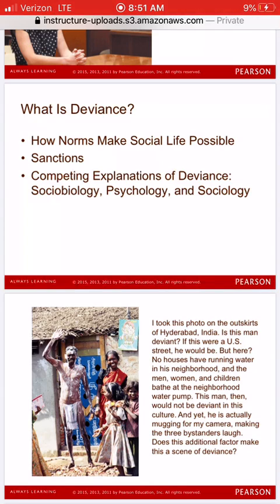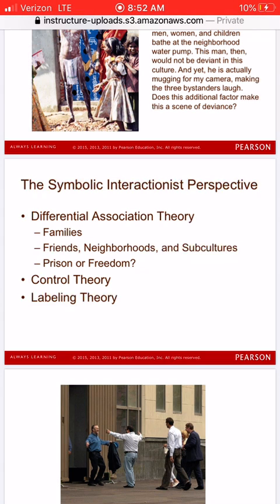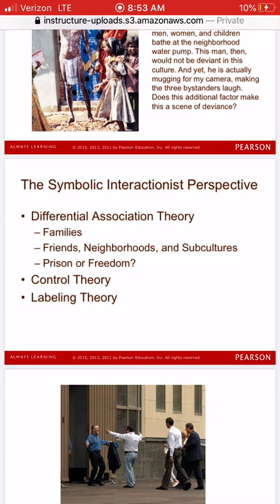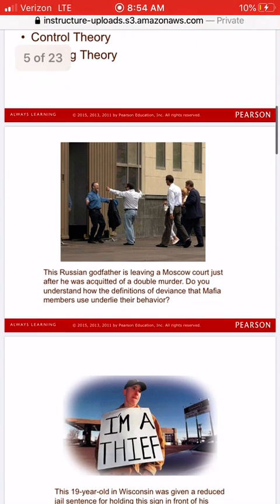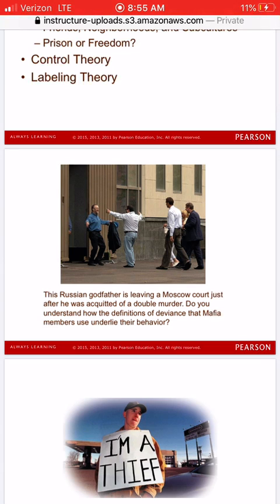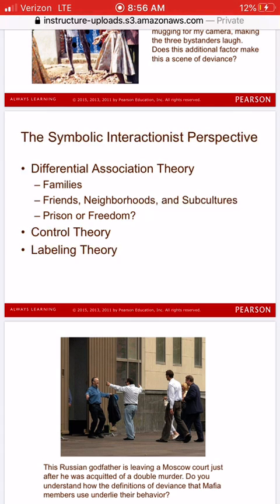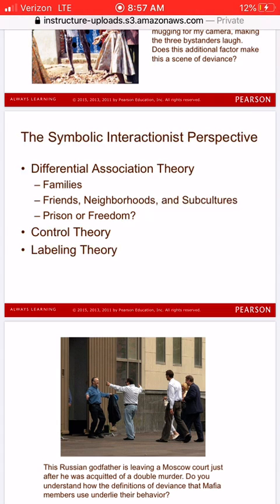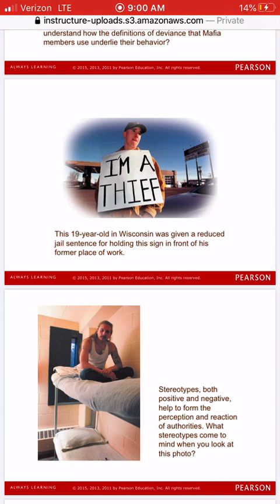Chapter 6 symbolic interactionist perspective 4-16